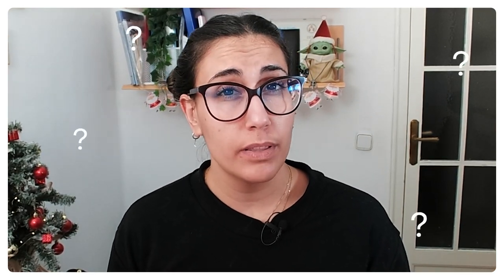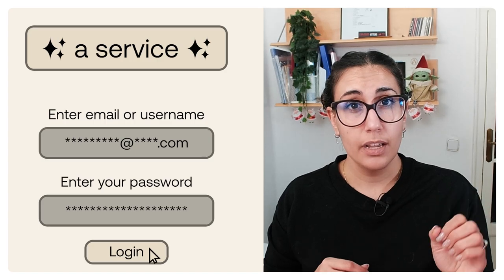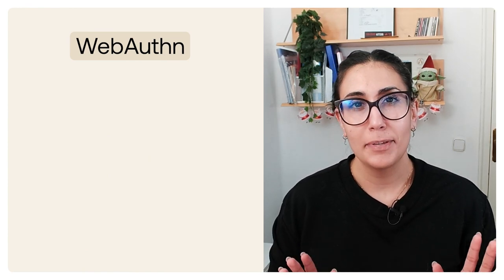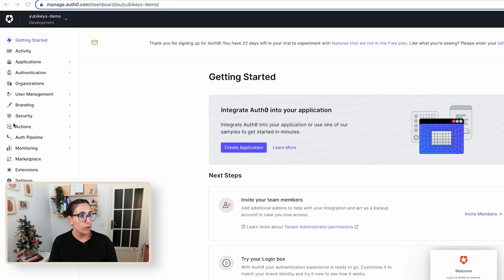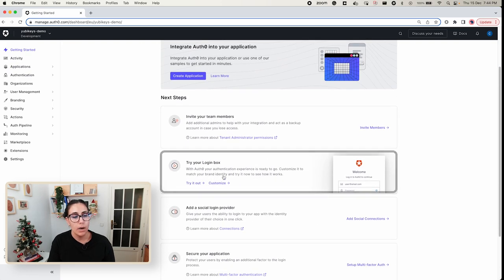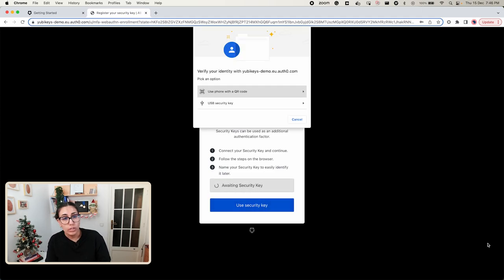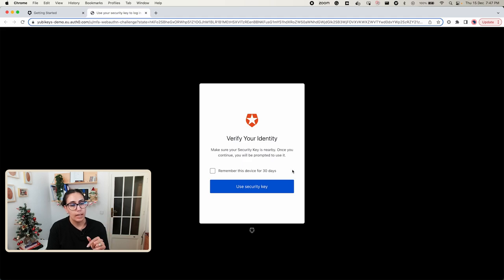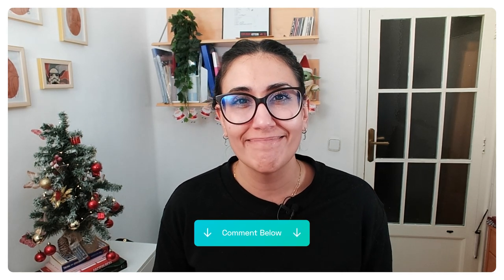What is a Security Key?! And...how to use them with Auth0 by Okta (Yubikey)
In this video, you'll learn about Security Keys, their benefits, and how to provide two-factor authentication (2FA) in your applications with Auth0.

Yubikeys are a type of security key made by Yubico to add two-factor authentication. Yubikeys use U2F, which is based on public-key cryptography. Using a security key allows you to do a one-touch login and you can have as many security keys as you want.

Chapter Markers:
00:00 Introduction
00:34 What is a Yubkikey?
00:59 Yubikey ASMR Interlude
01:08 How Does A Yubikey Work?
02:44 How to Setup Your Yubikey in Auth0
07:35 A Brief Explanation of WebAuthn
08:14 Conclusions